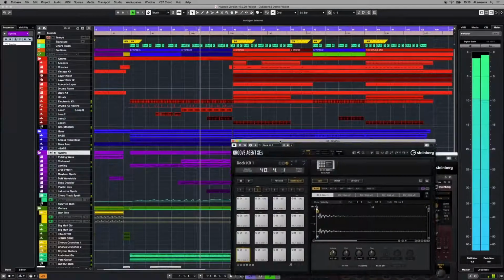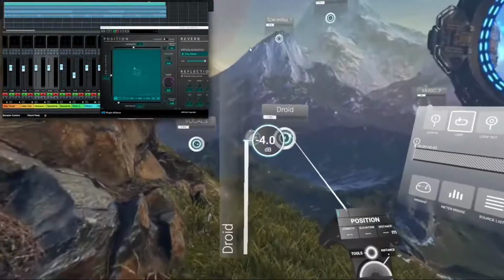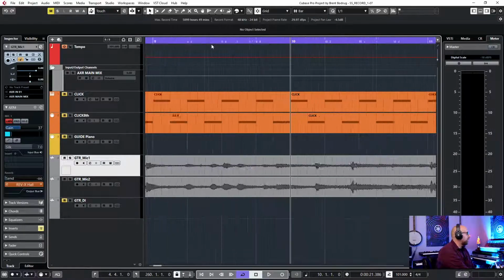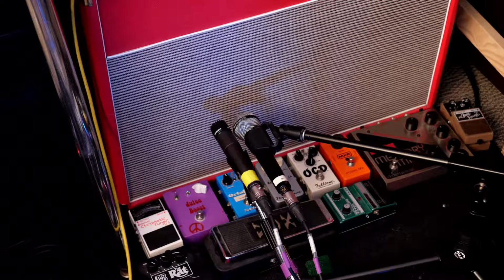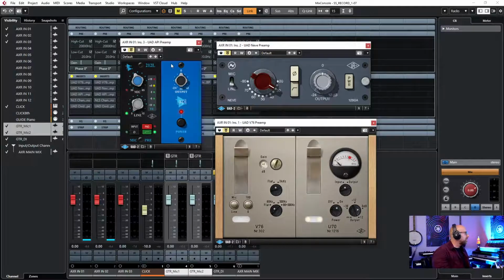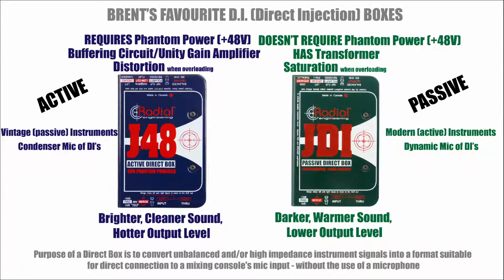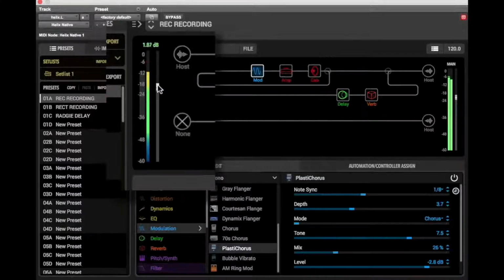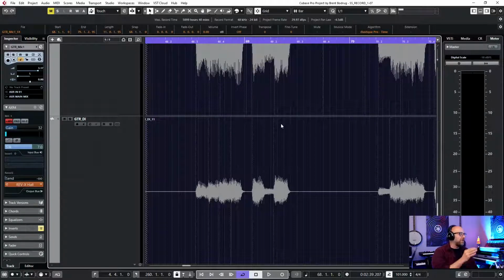Virtual Steinberg Sessions - June 24, 2021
Join Brent as he explores all things related to the front end of the recording process, with strategies for getting the best sounds into Cubase.